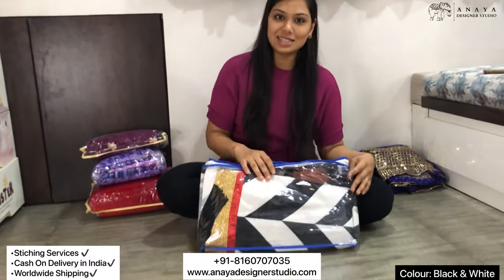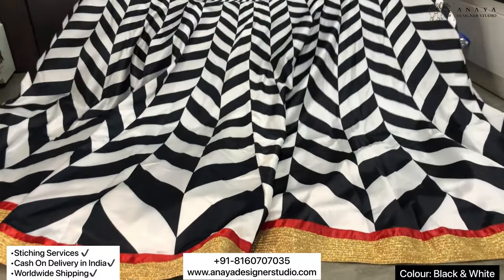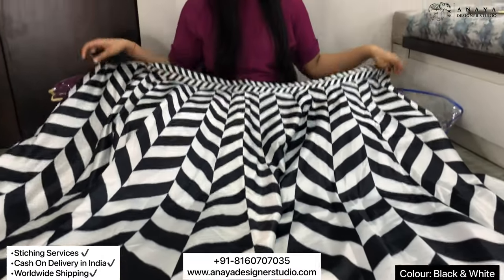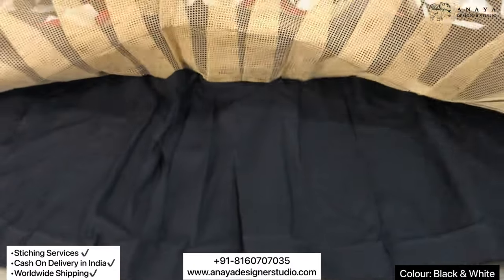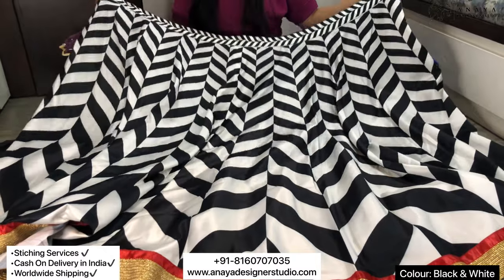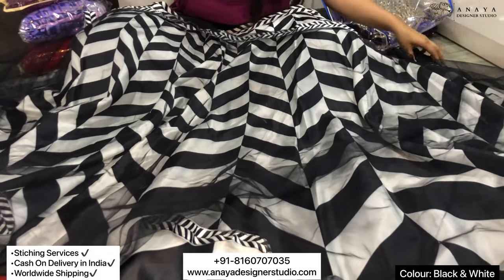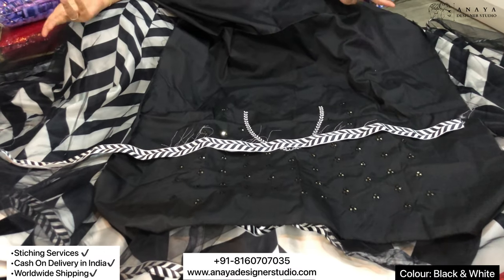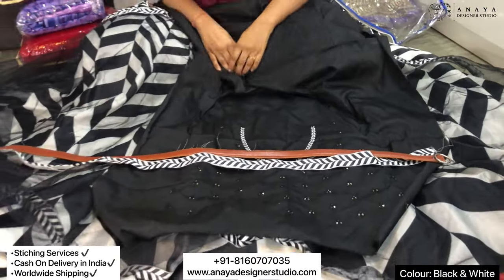Kiara Advani Beautiful Heavy Black White Printed Lehenga for Girl